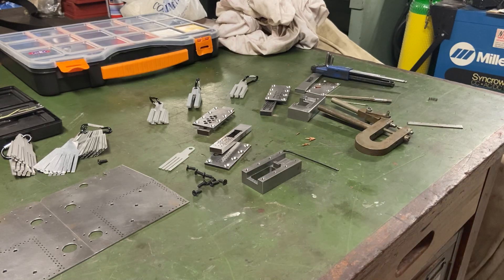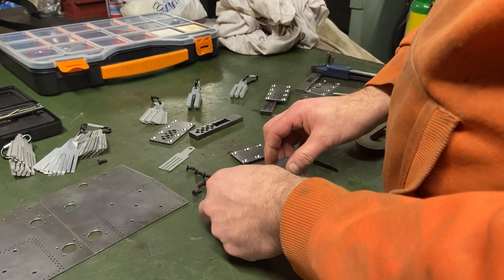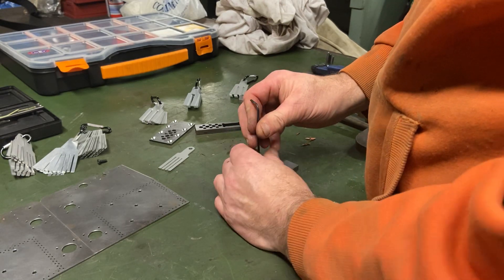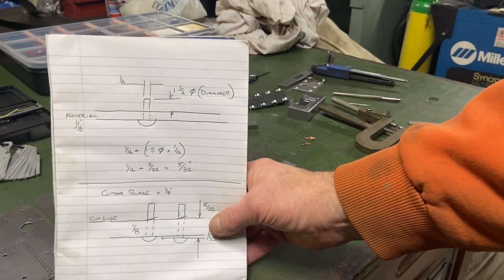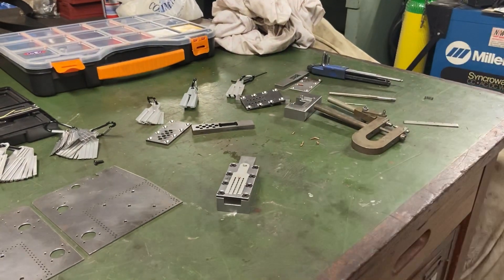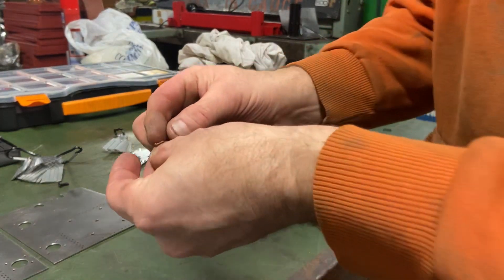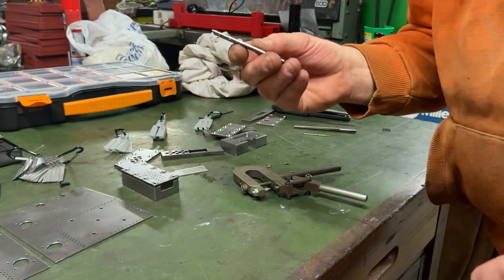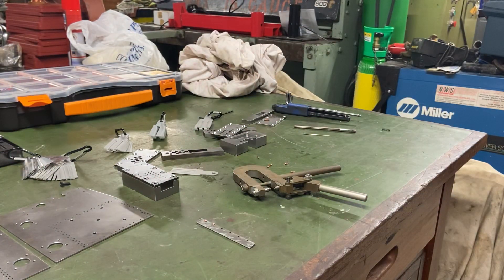Cutting solid rivets to length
When forming button head on a solid rivet the correct amount of material must protrude to close rivet and create the button head. Home made tool for cutting rivets to correct length.